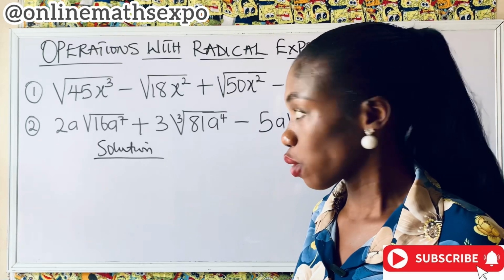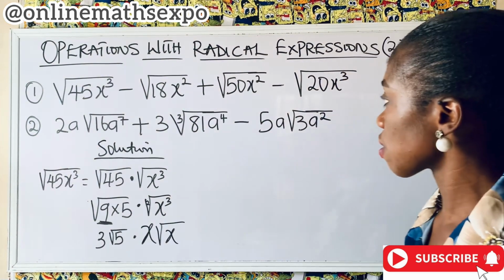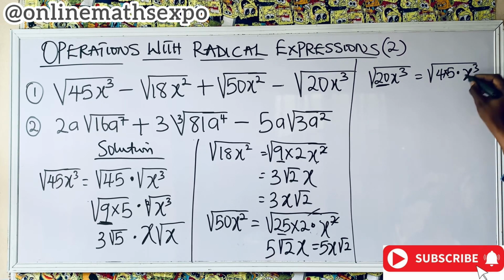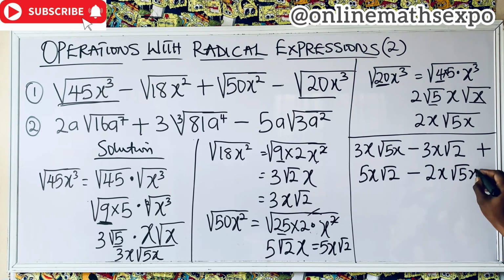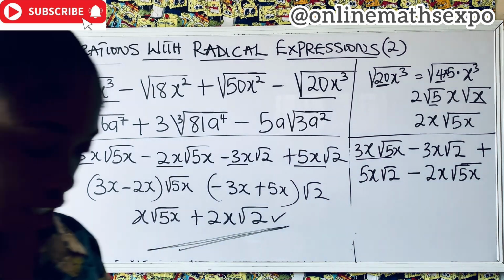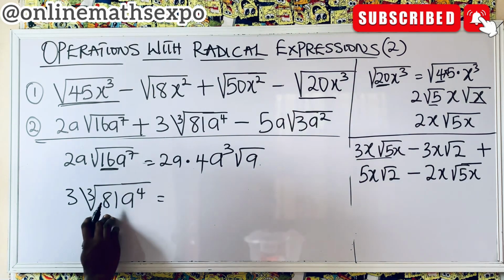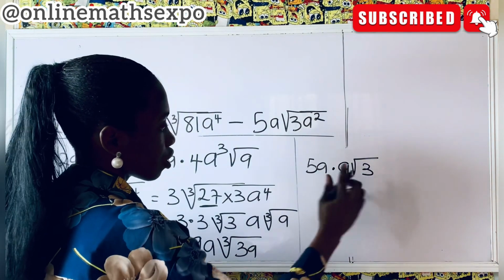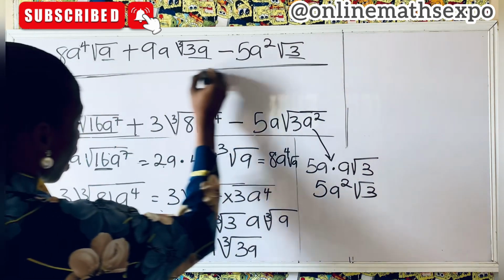Simplifying Operations with Radicals/Surds for Beginners.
radicals radical algebra surds
Simplification in mathematics refers to the process of reducing an expression or equation to its simplest form.

In this tutorial, you will discover the step-by-step and best approaches of Simplifying Radicals or radicalexpression

WAEC
wjec
Edexcel Maths
JAMB
Radicals
Simplification of Radicals
Surds
Surd in Math
gmat preparation
Gcse maths